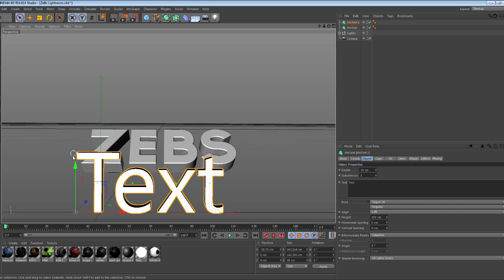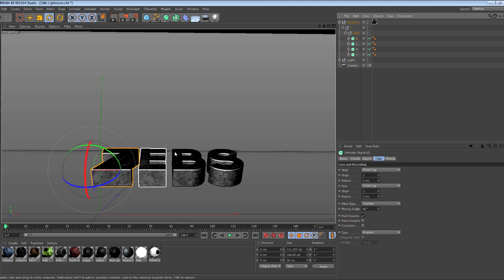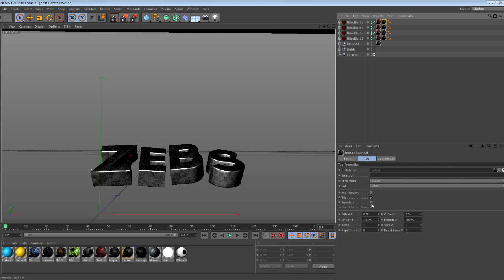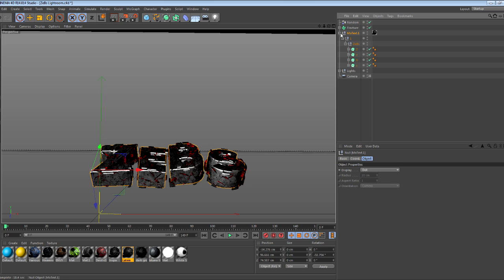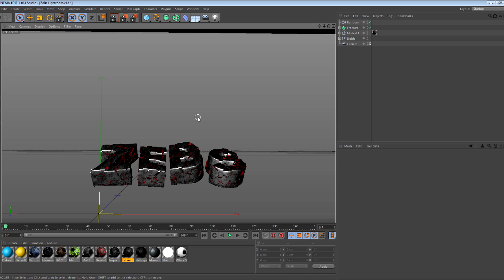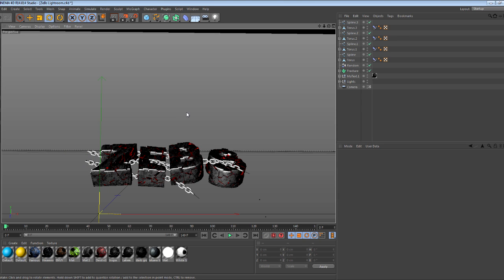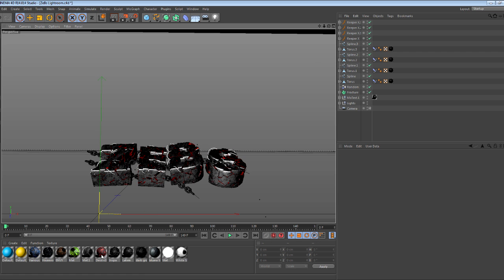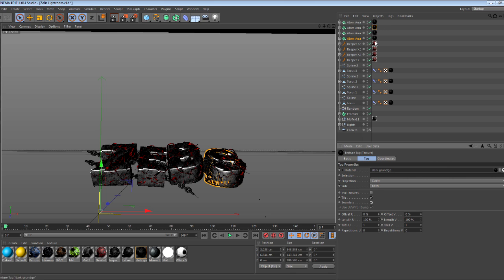How To: Start to finish (#1) | w/Hayden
PLEASE OPEN
PLEASE OPEN
PLEASE OPEN

(hayden)
skype: hayden6588

(Jadeon)
skype: boomfireproductions